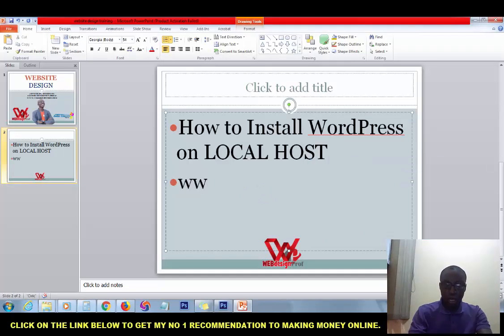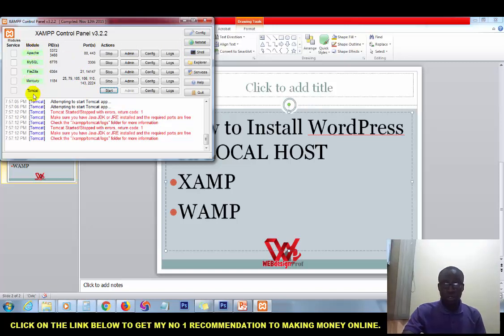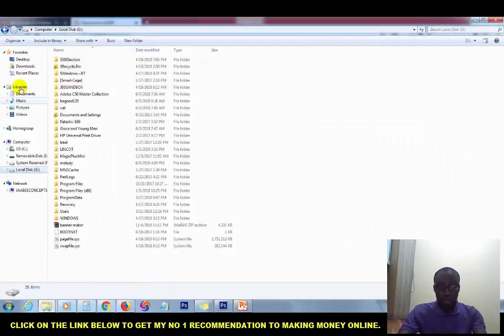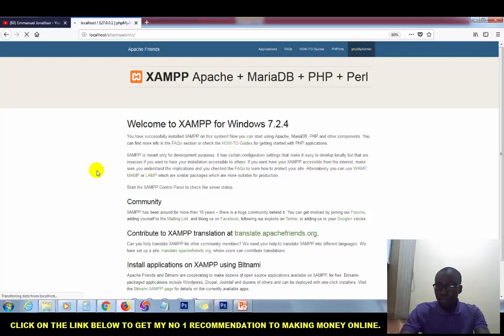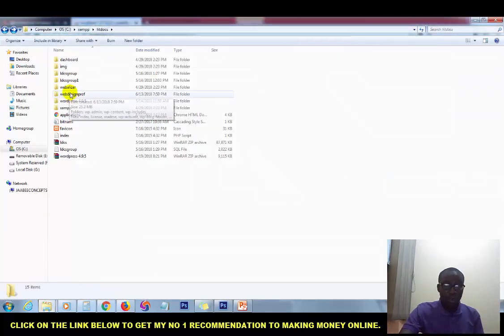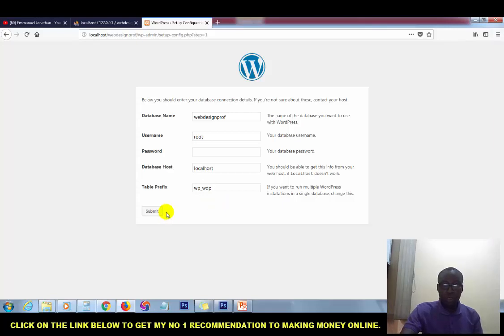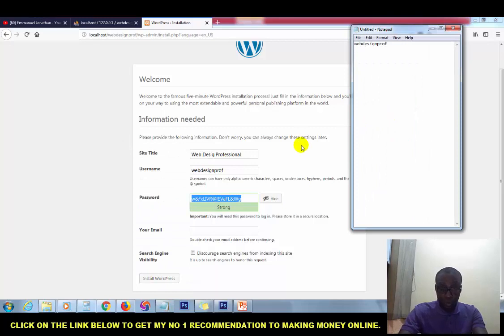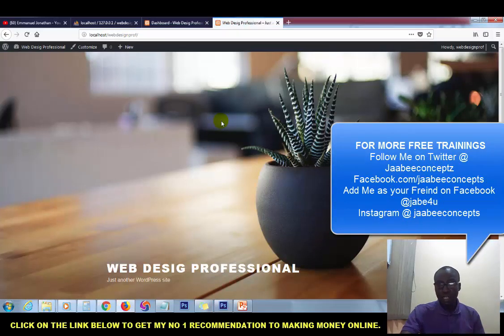How to INSTALL WORDPRESS OFFLINE (Without Internet)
Many Web Design Newbie often think that you must have a Domain Name and Hosting before you can start designing or learning how to design a Website.

In this video, I showed how you can start your Website Design without the internet.

I have taken the time to talk about them in this video.

Watch it, Like It, Comment, Share IT.

- Jonathan Emmanuel

Thank you for your support! Furthermore, note that results will vary. I am not

responsible for your actions. I cannot "guarantee" this will be right for you

because that is an impossible declaration. However, I can recommend looking into it

and see if it is right for you!

Jonathan, Emmanuel